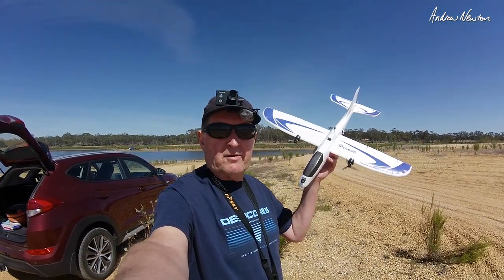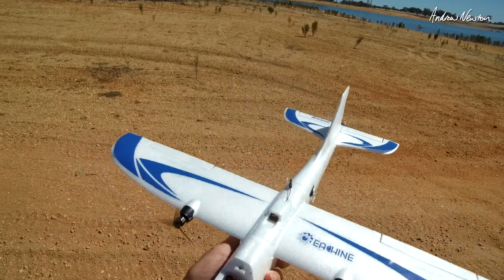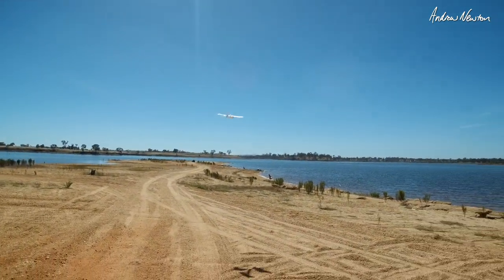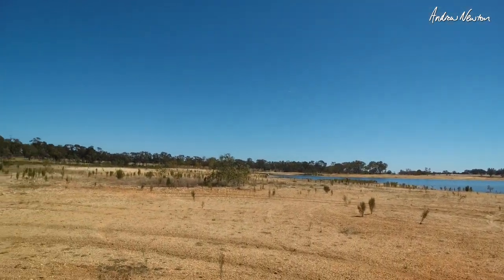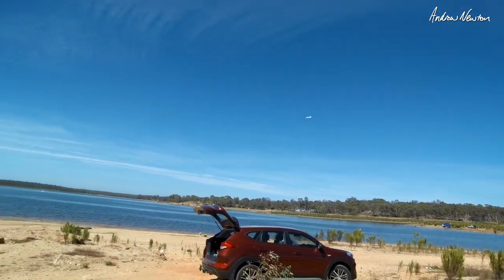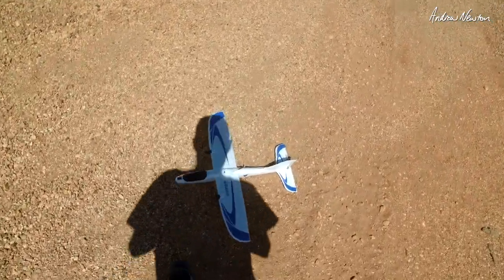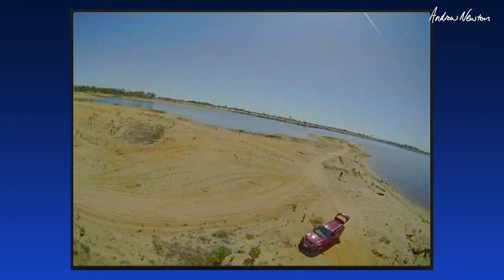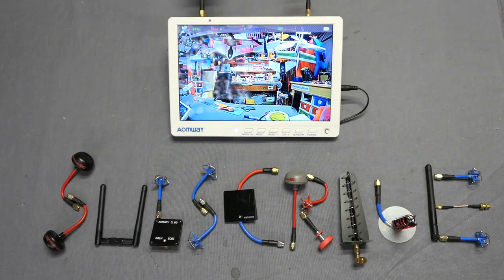Eachine Flying Fish Flights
Wonderful little twin motor FPV model. Flying weight with FPV and 2S 950mAH (plus 2S 300mAH for correct CG) = 225g
Recommended battery 3S 750mAH, but I used 2S 950mAH plus a 2S 300mAH for balance, giving about 10min flight time.